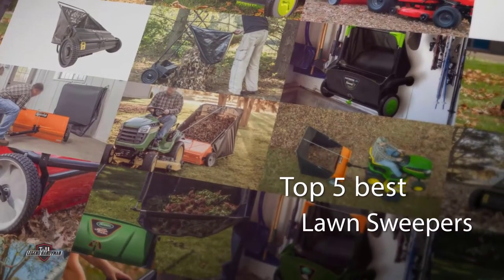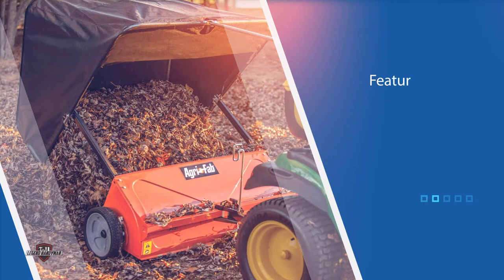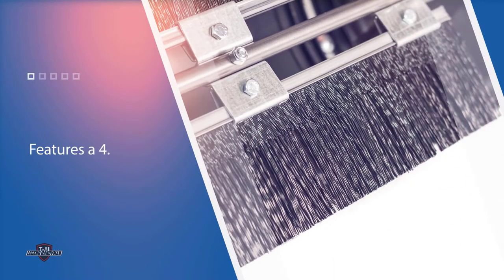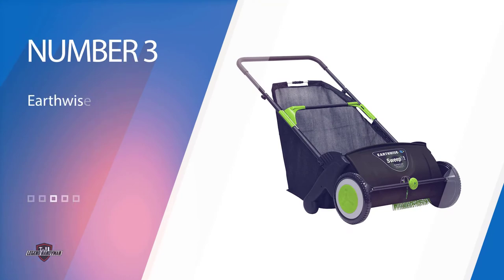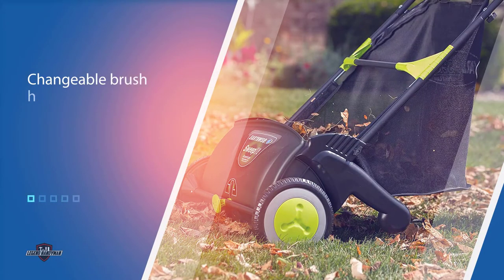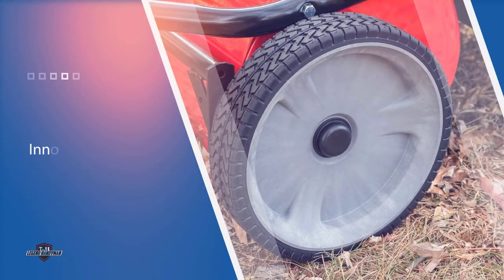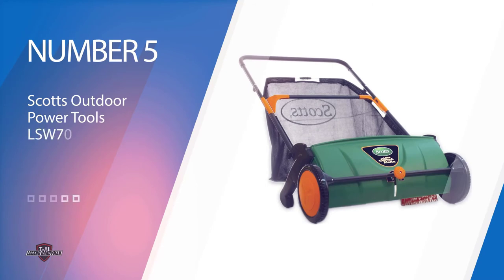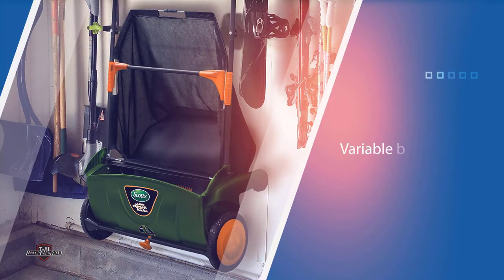Best Lawn Sweeper - Top 5 Review 2023 | Are They Worth Buying?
Best lawn sweepers featured in this video:
0:13 NO.1. Agri-Fab 45-0492 Lawn Sweeper
1:02 NO.2. Agri-Fab 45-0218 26-Inch Push Lawn Sweeper
2:02 NO.3. Earthwise LSW70021 21-Inch Leaf & Grass Push Lawn Sweeper
3:03NO.4. Craftsman CMXGZBF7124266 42-Inch, Hi-Speed Tow Lawn Sweeper
 3:59 NO.5. Scotts Outdoor Power Tools LSW70026S 26-Inch Push Lawn Sweeper

What is a lawn sweeper?

A lawn sweeper, also known as a leaf sweeper, is a garden tool for the mechanical removal of debris, such as fallen leaves, pine needles, twigs, grass clippings, or litter, from a lawn or paved area.

What is the best lawn sweeper?
When it comes to buying the right products, there's a lot to look out for. that's why today we've picked and reviewed the five best models for you. we've ranked them by many different factors such as price, quality, durability, performance, and more.